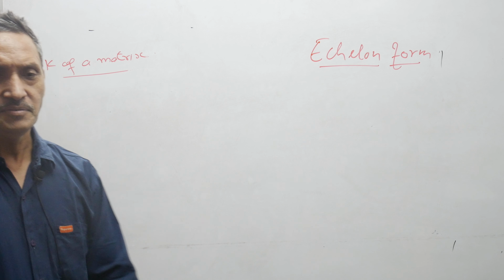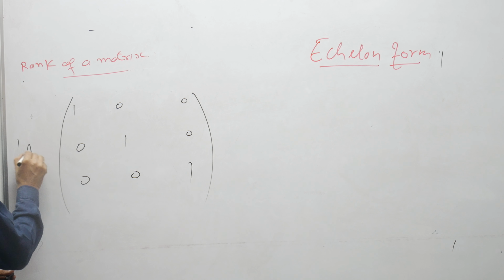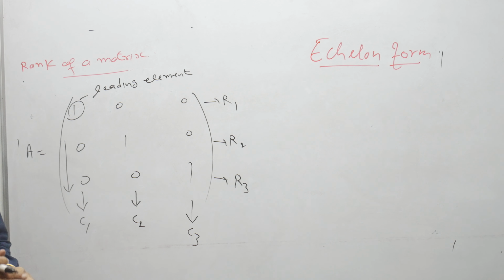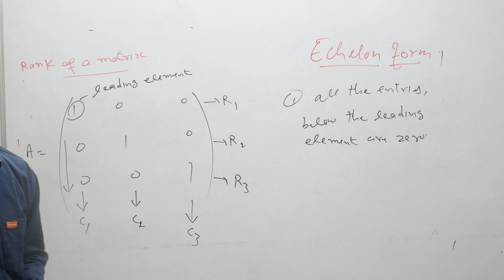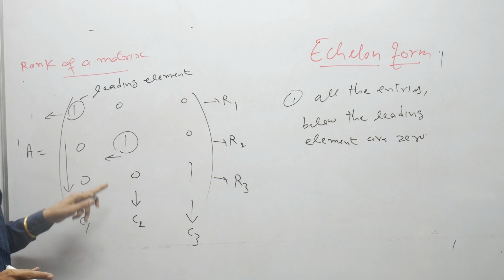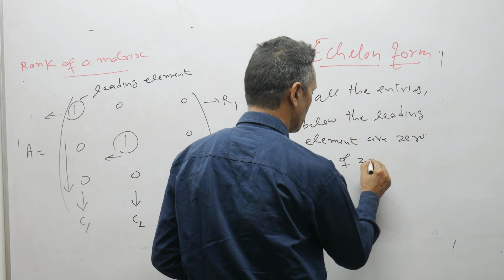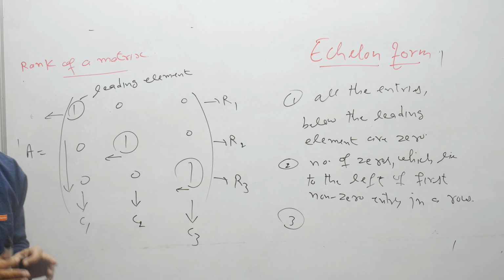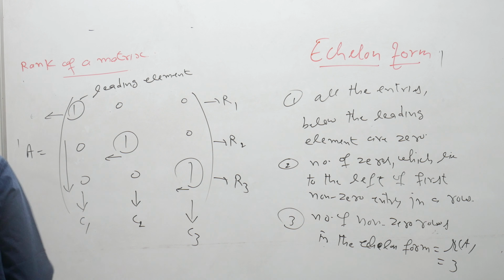Rank of a Matrix - Mathematics - Dr. C P Gandhi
Rank of a square matrix using elementary transformations (operations).
1. Understanding Rows and Columns.
2. Understanding Echelon form.
3. Defining rank of a matrix using Echelon form.